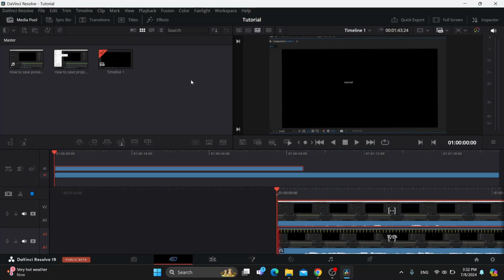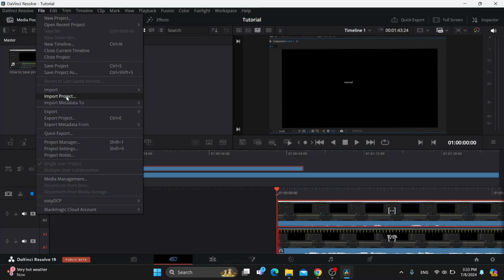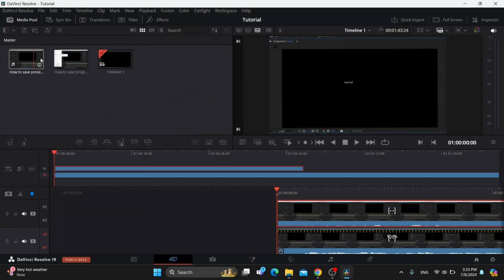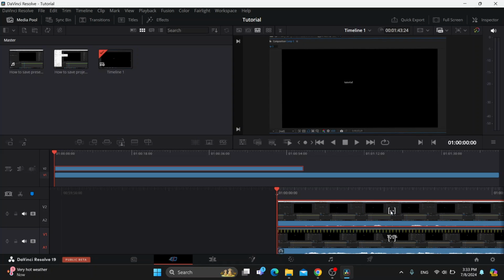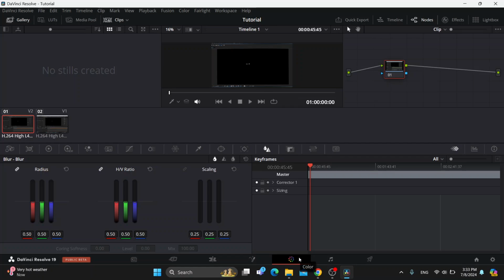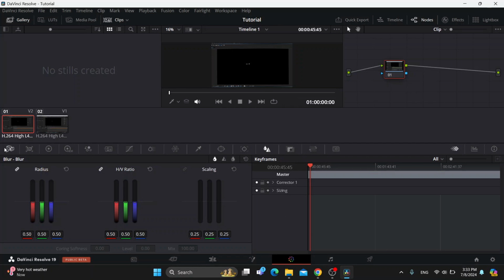How To Brighten Video In Davinci Resolve Tutorial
Today we talk about brighten video in davinci resolve,davinci resolve tutorial,davinci resolve tutorial for beginners,davinci resolve effects